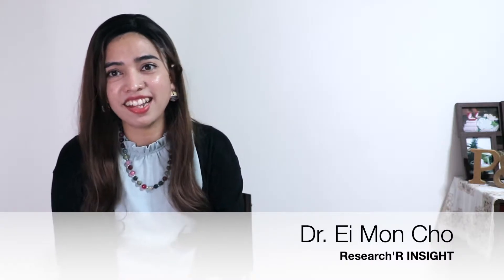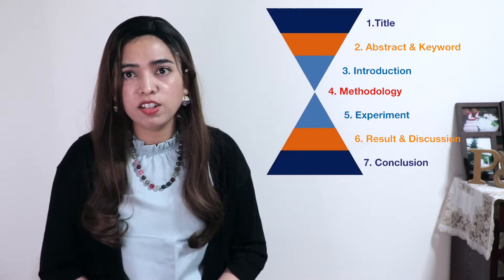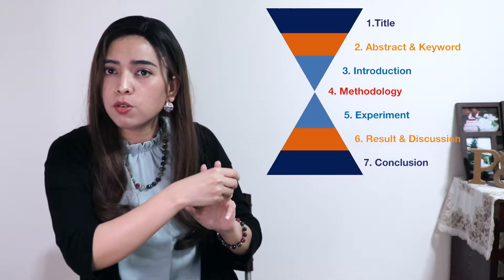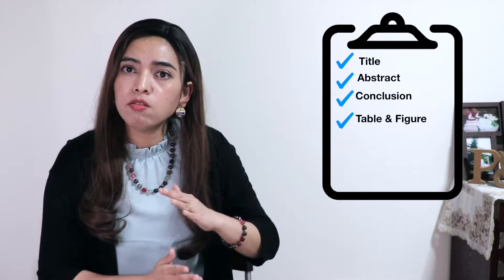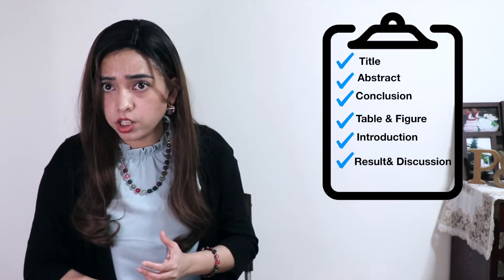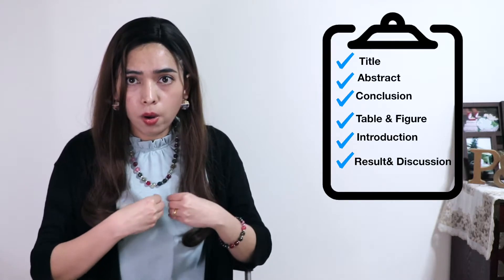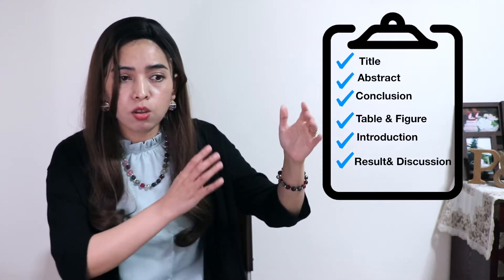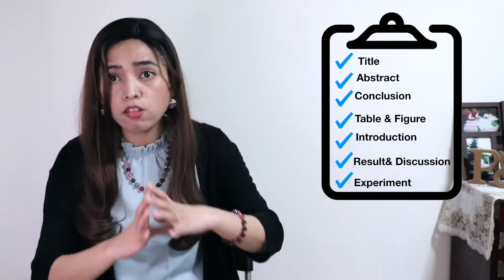How to read a research/ scientific paper effectively (Myanmar)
📝Research အခုမှ စလုပ်မဲ့ Master/Ph.D ကျောင်းသား/သူများ နဲ့ research thesis themes ကိုအခုမှ စတည်ဆောက်မဲ့ သူတွေ အနေနဲ့ "သူများရေးထားတဲ့ research paper တစောင်ကို ဘယ်လို ဖတ်မလဲ “ ဆိုတာ
ပထမဆုံး စတွေ့ရတဲ့ အခက်အခဲတစ်ခုဖြစ်တတ်ပါတယ်။
📝ကျွန်မရဲ့ ဒီ video file မှာ
1. How are papers typically organized?
2. Approaching method to read papers
3. Tools to help you memorize the paper done
စတဲ့ အကြောင်းအရာတွေအပြင် ကျွန်မရဲ့ paper ဖတ်တဲ့ experience တွေကို မျှဝေပေးသွားမှာ ဖြစ်ပါတယ်။